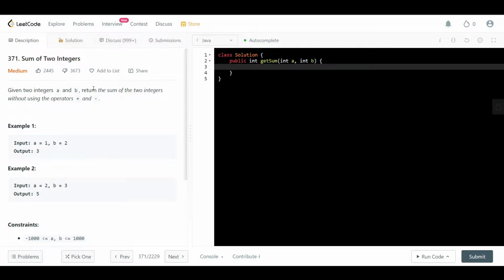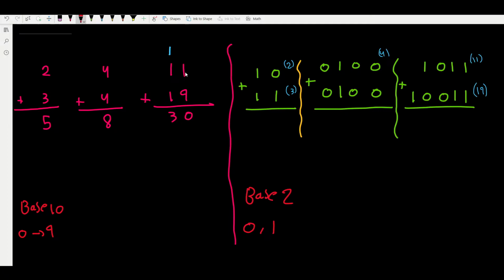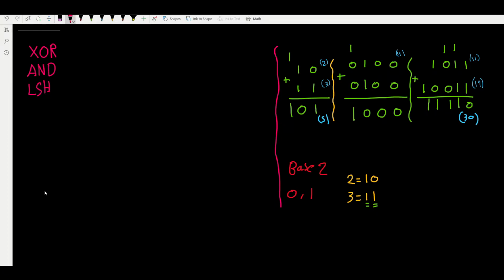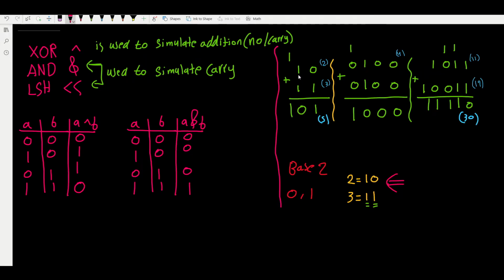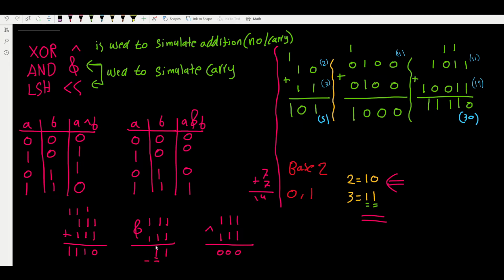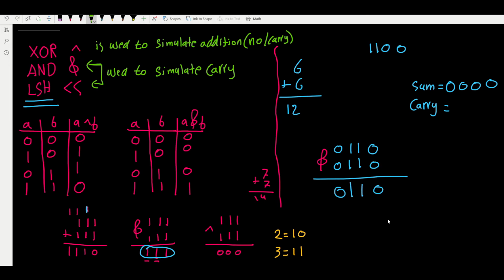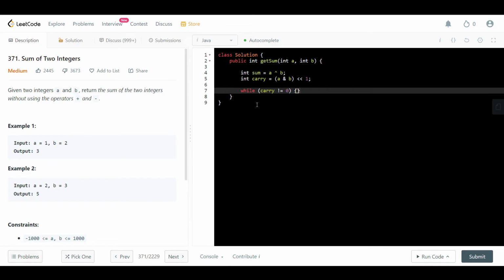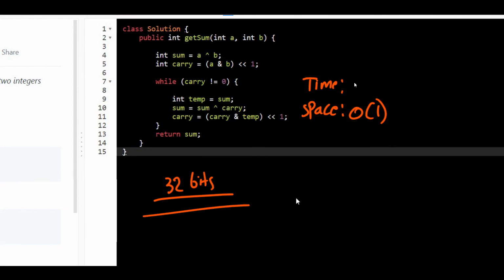Sum of Two Integers - LeetCode 371 - Java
In this video you will see a detailed explanation of LeetCode's Sum of Two Integers. Also, you will learn important bit manipulation techniques!

Video Contents:

00:00 - Read and understand the question
00:48 - Understand number bases (Base 10 and 2)
05:52 - Understand XOR/AND/Left Shift bitwise operators
09:10 - Explain the intuition/approach
14:40 - Solve a detailed example on the black board
18:19 - Code the solution
22:23 - Time and Space Complexity